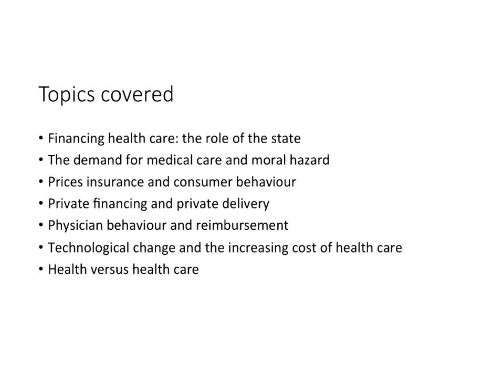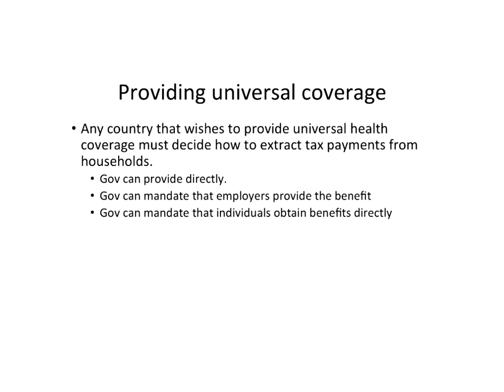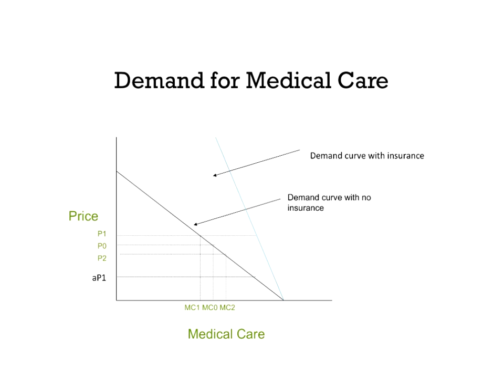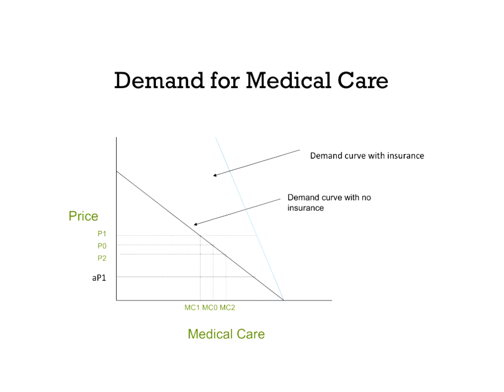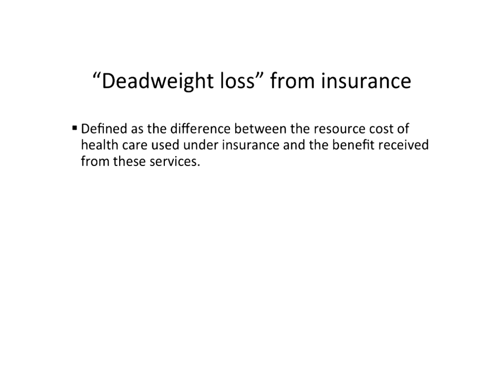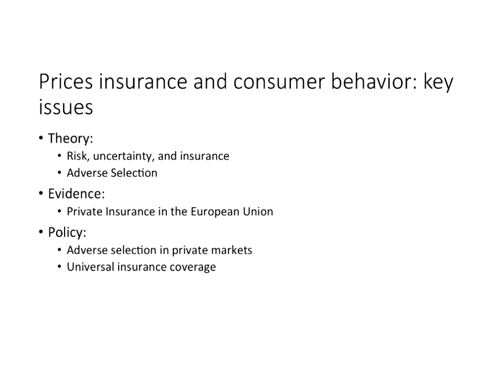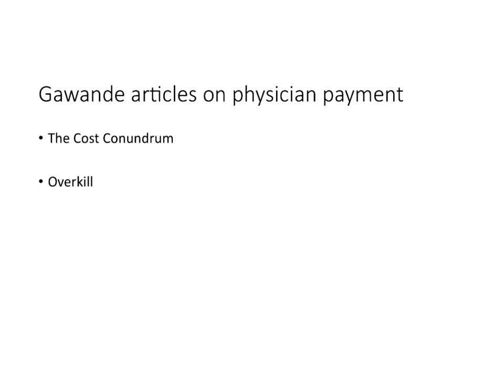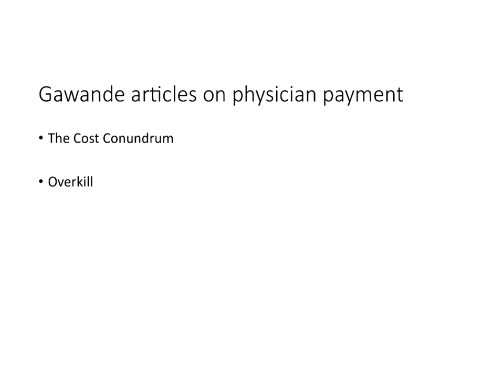Economic analysis for health policy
This is a lecture from a senior professor at London school of economics.